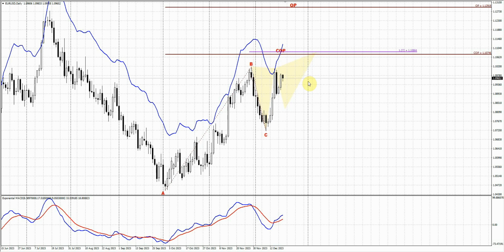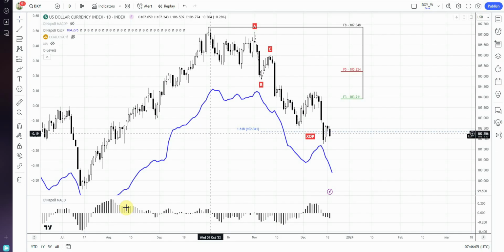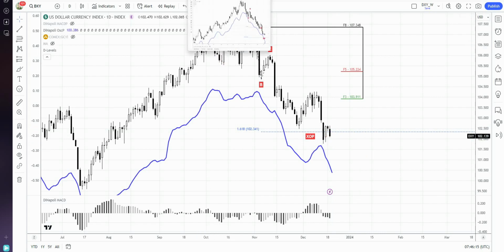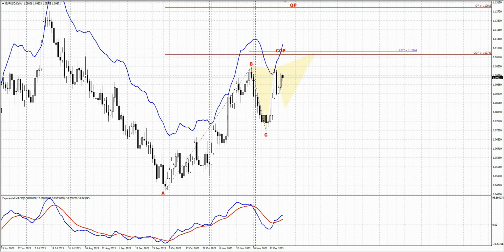ForexPeaceArmy| Sive Morten Daily EUR/USD 12.20.23